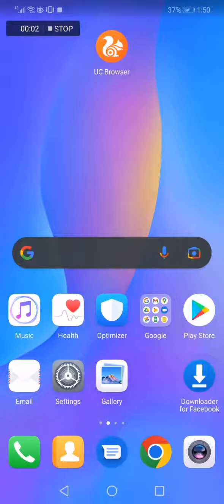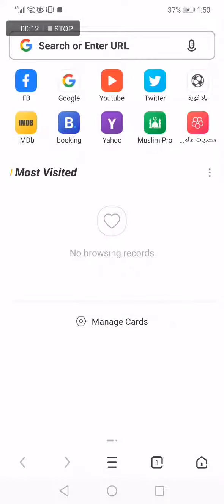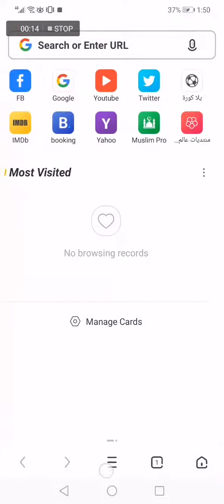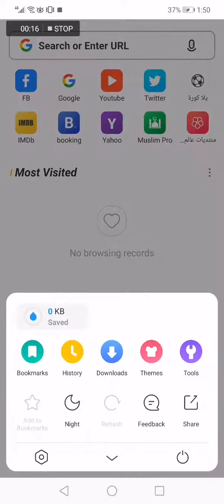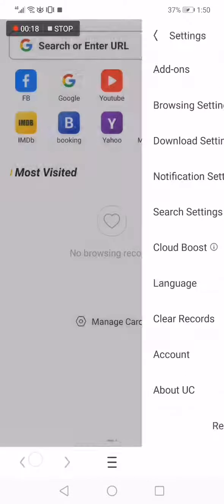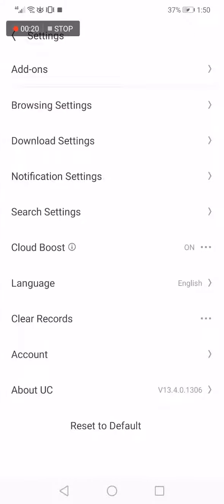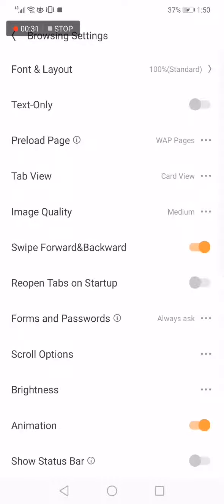How To Turn OFF Swipe Forward and Backward on UC BROWSER App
My idols on YouTube:
Mike Vestil
Ali Abdaal
biaheza
Kevin David
Incognito Money
Sara Finance
Everyday Money
Channel Makers
Vidiq
SuperHumans Life